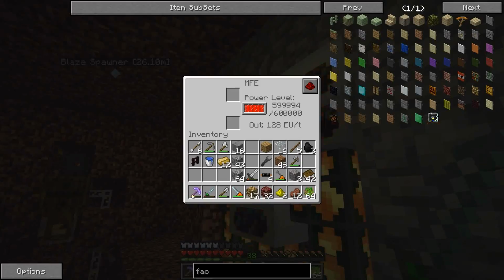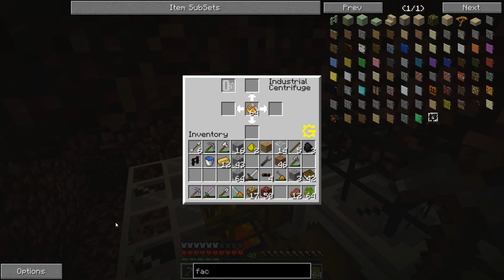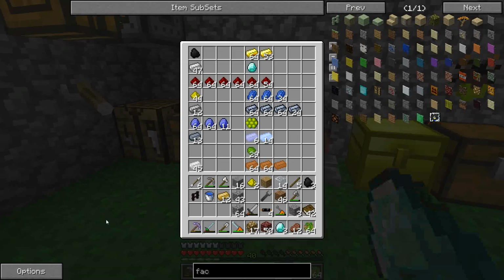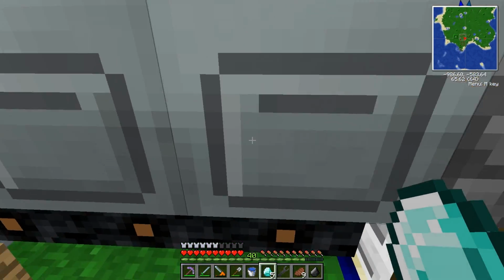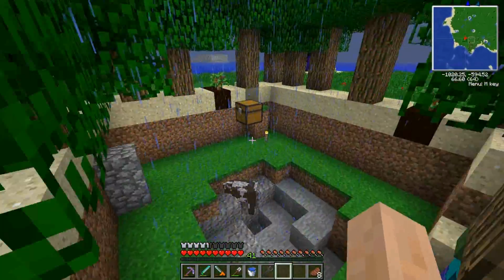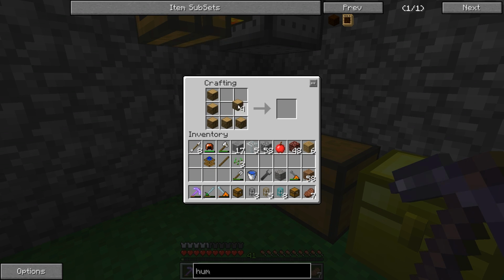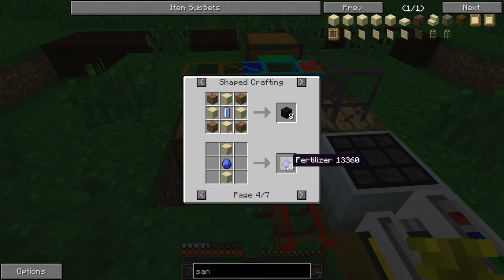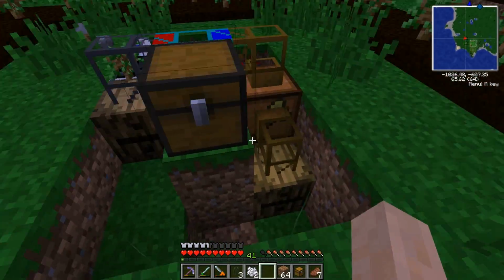DOM in Minecraft - Feed The Beast Ep. 4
The diamond factory is finished! We get to see how I built this amazing piece of machinery and we also get to explore how to properly set up a tree farm.